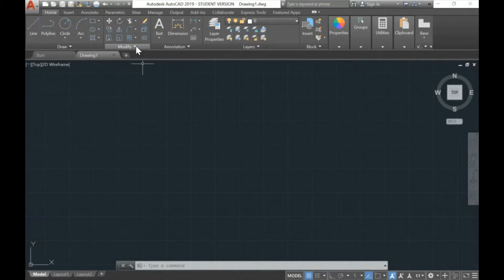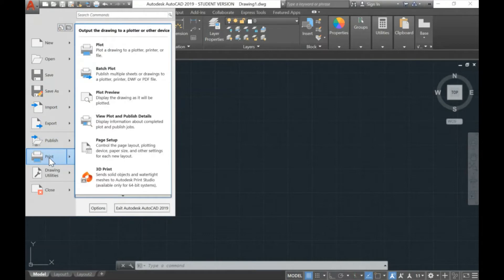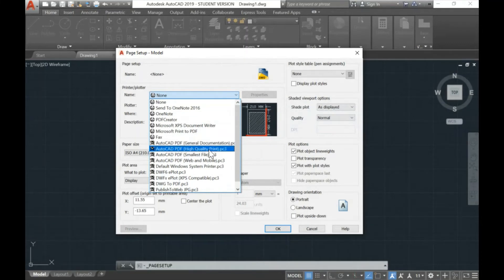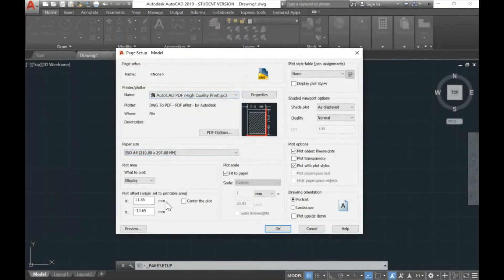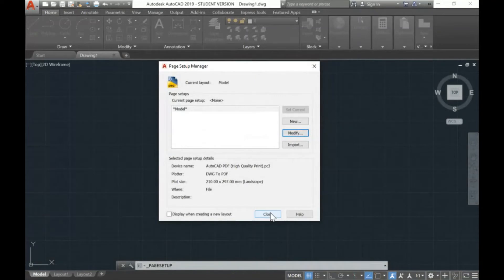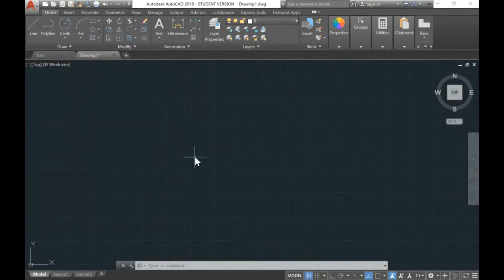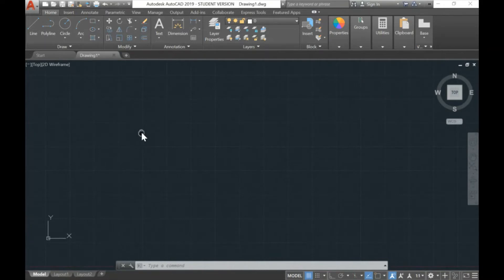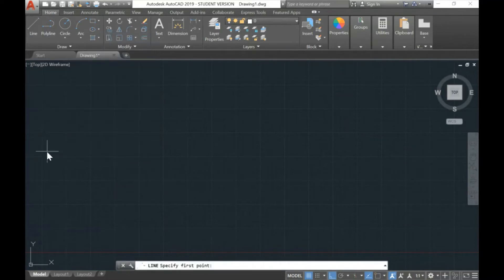Auto CAD Tutorial 2 Part 1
In this video I will introduce how to setup a file using page setup and using modify tools to create a simple title blocks